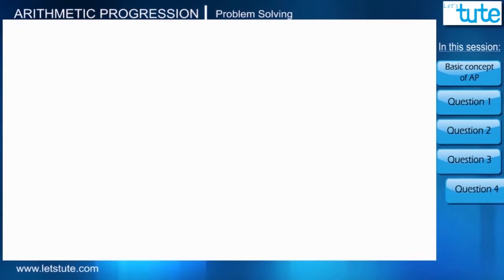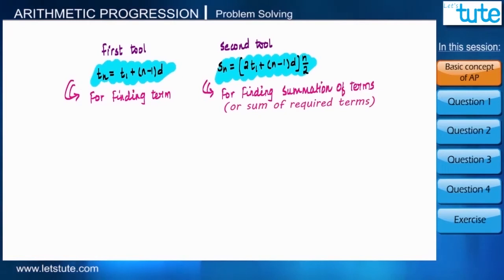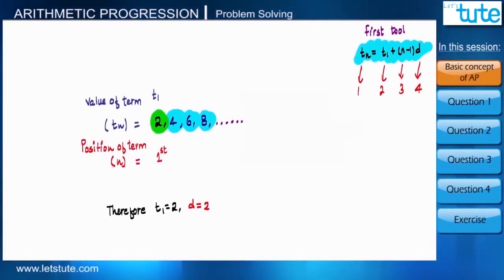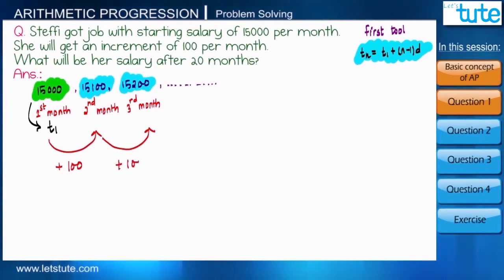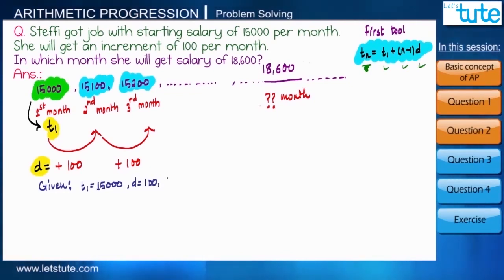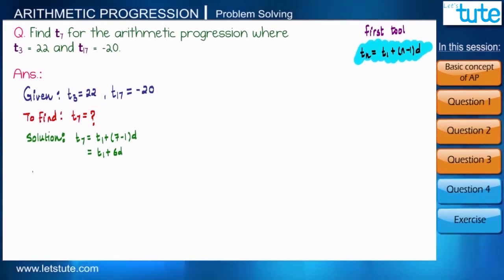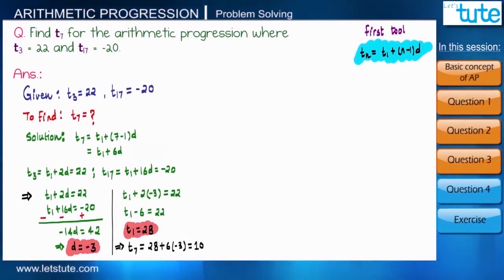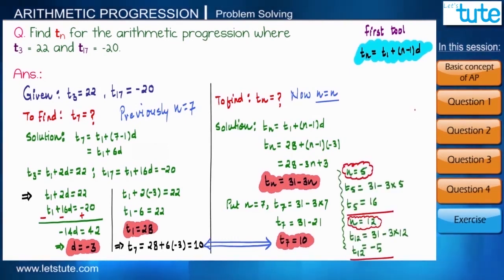Chapter 3- N'th Term of Arithmetic Progression | Maharashtra State Board Class 10 Maths | Letstute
Hello Guys
Check out our interesting video on Chapter 3 - Arithmetic Progression - N'th Term of Arithmetic Progression Maths Class 10 for Maharashtra State Board.

In this session on Chapter 3 - Arithmetic Progression - N'th Term of Arithmetic Progression Maths Class 10 for Maharashtra State Board. you will get to know the detailed
explanation on the following Topics:
1. Introduction to Arithmetic Progression
2. Concept of Arithmetic Progression
3. The n'th Term of Arithmetic Progression
4. Problems of n'th Term of Arithmetic Progression
5. Examples of Arithmetic Progressions

We Hope You Liked This Session Chapter 3 - Arithmetic Progression - N'th Term of Arithmetic Progression Maths Class 10 for Maharashtra State Board.